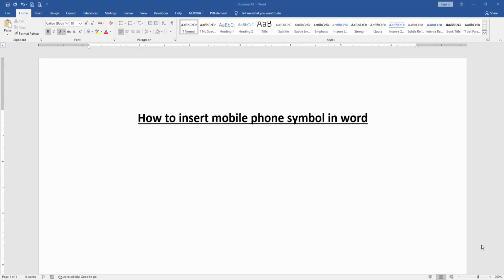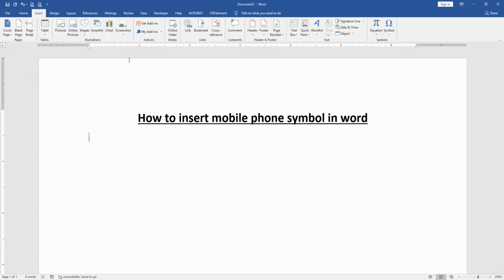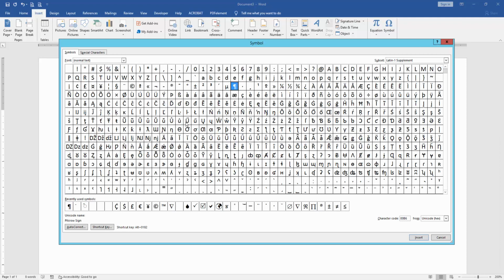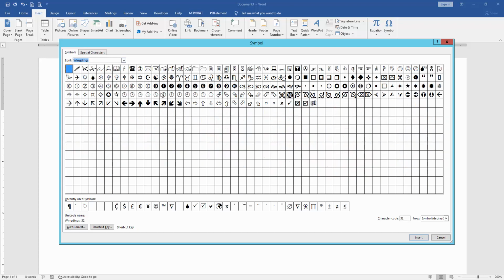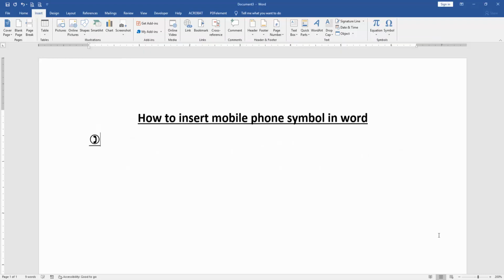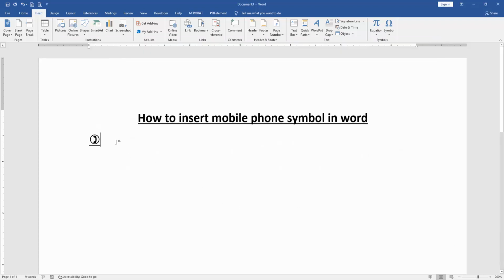How to insert mobile phone symbol in word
Assalamu Walaikum,
In this video I will show you, How to insert mobile phone symbol in word. Let's get started.